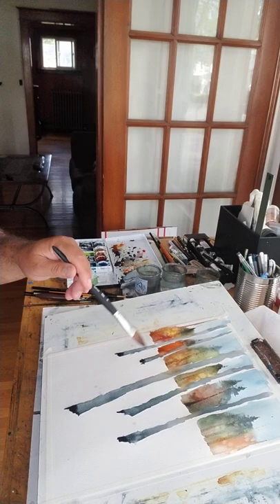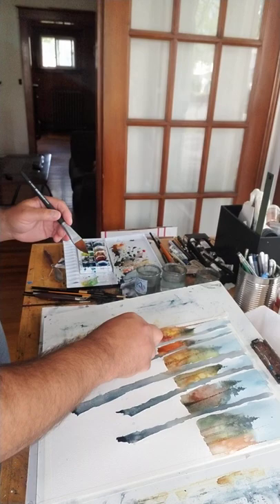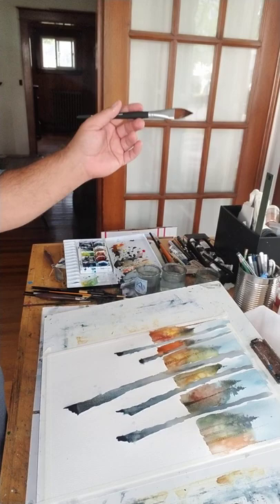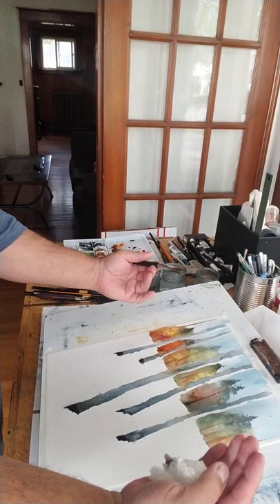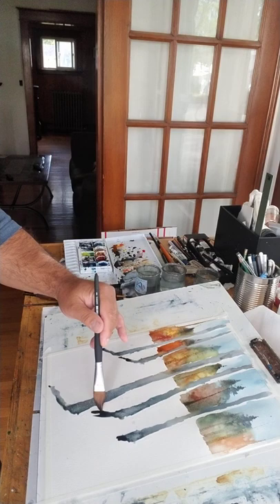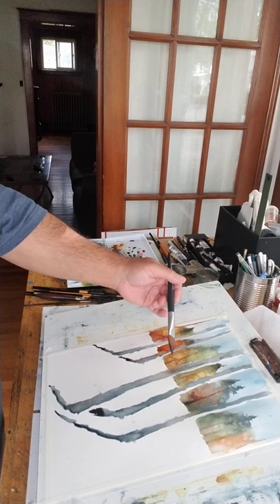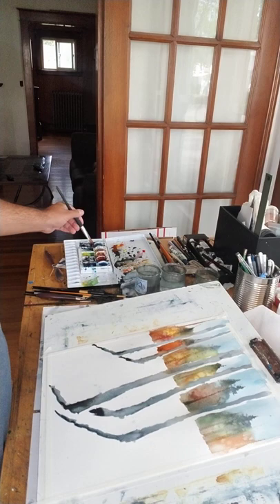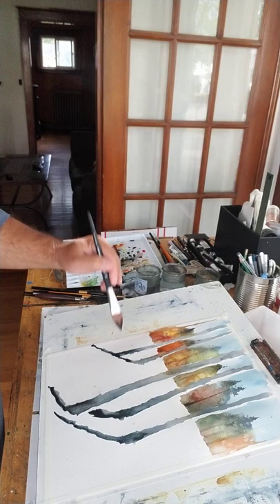Watercolor painting of New England birch trees.